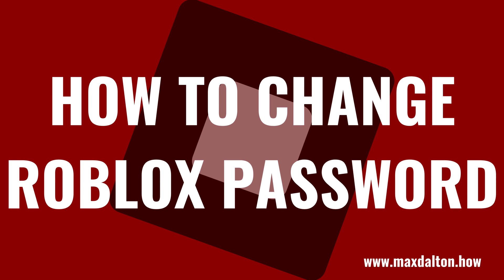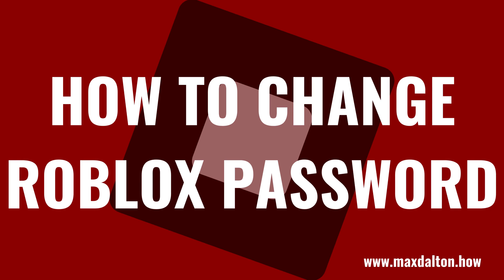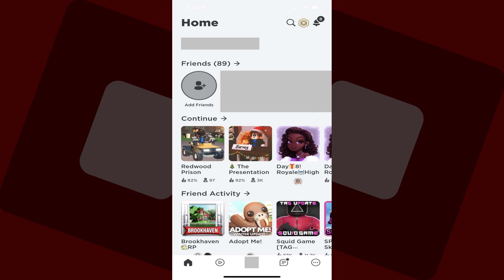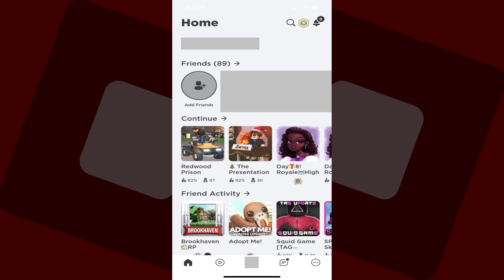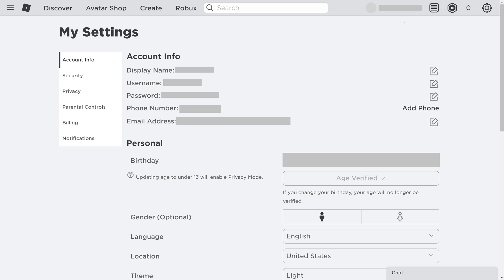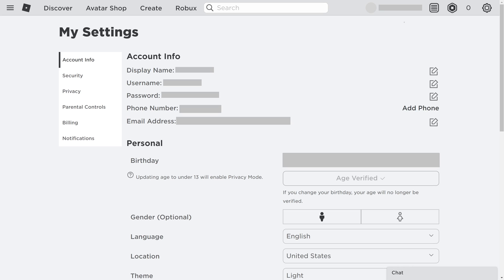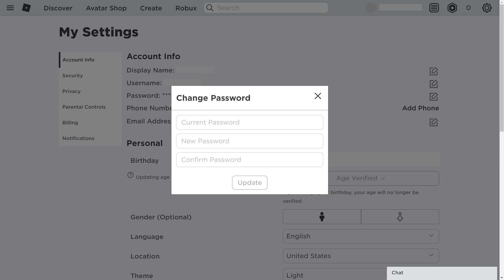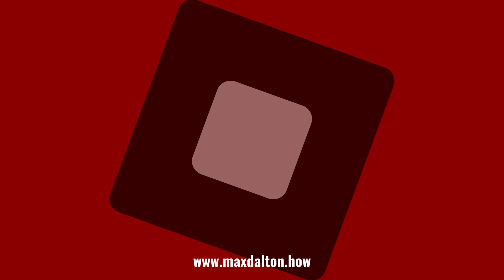How to Change Roblox Password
In this video I'll show you how to change your Roblox password.

Timestamps:
Introduction: 0:00
Steps to Change Roblox Password: 0:52
Conclusion: 2:31

Video Transcript:
Roblox's increasing popularity doesn't just make it a fun place for friends to hang out and play games, it also makes it a prime target for hackers. As a result, one of the most basic things a user can do is regularly change their password, ideally every six months. As of the making of this video Roblox did not have any minimum password requirements, but my recommendation would be that you use a password that's at least eight characters long with a healthy mix of uppercase and lowercase letters, numbers and special characters. In this video I'll show you how to change your Roblox password using both the Roblox website and the Roblox mobile app for iPhone, iPad and Android devices.

Now let's walk through the steps to change your Roblox password.

Step 1. and then sign in to the Roblox account you want to change the password for. Alternatively, if you're using the Roblox mobile app for iPhone, iPad or Android, just launch the app. You'll land on the Roblox home screen.

Step 2. Click the "Settings" icon at the top of the screen to open a menu, and then click "Settings" in that menu. The Roblox My Settings screen is displayed. If you're using a mobile device you can get to the Settings screen by tapping the ellipses icon in the menu bar along the bottom of the app, and then tapping "Settings" in the menu on the next screen. The Roblox Settings screen is shown. Going forward the instructions to change your Roblox password through either the Roblox website or mobile app will be the same.

Step 3. Click "Account Info" in the menu on the left side of the screen. You'll see the Account Info window on the right side of the screen.

Step 4. Find Password in the Account Info section, and then click the "Edit" icon to the right of it. The Change Password window pops up.

Step 5. Enter your current Roblox password in the field at the top of this window, and then enter what you want to be your new Roblox password in the next two fields. Click "Update" when you're finished. A Success window is displayed, letting you know that you have successfully changed your Roblox password. You'll need to use your new password for your Roblox account going forward.